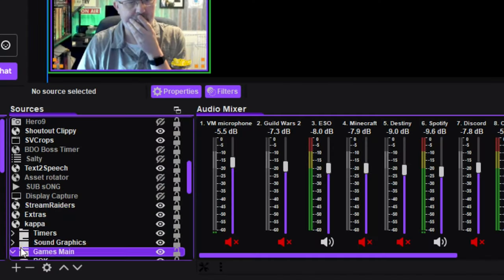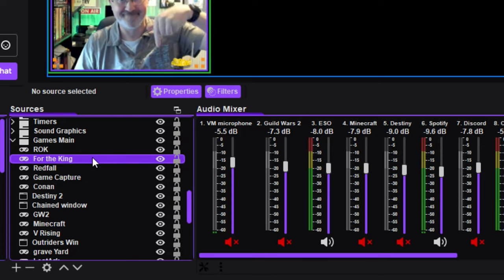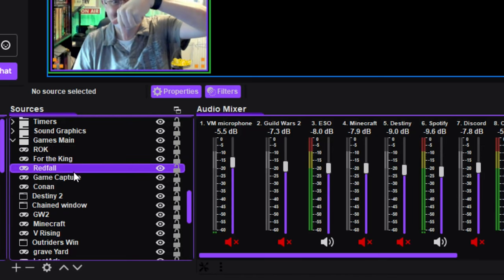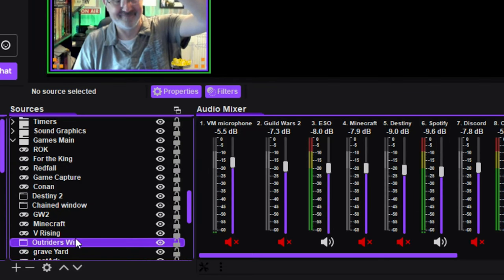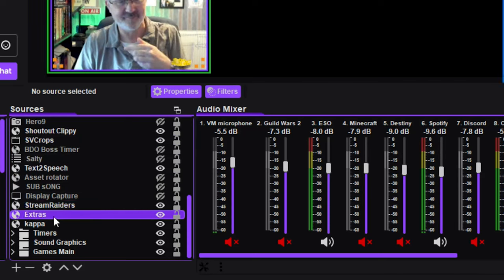🎯 Secrets To Successful Streaming: Organising Obs For Gameplay Livestreaming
✅Perfect Streams by keeping Organised!🎮

If you want to ensure your streams go without any issues, then it is a good idea to keep your streaming software organised.

I talk about ways to achieve this using OBS Studio, but you can apply these three simple tips to any streaming software.

More quick, simple tips are coming soon!